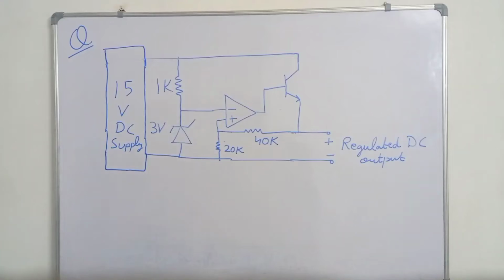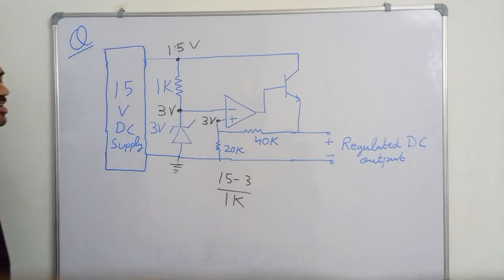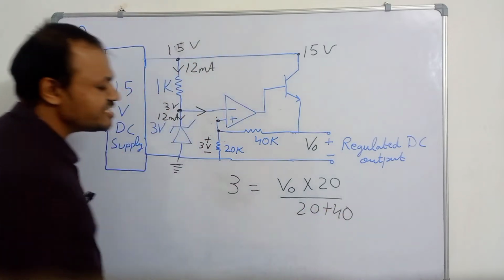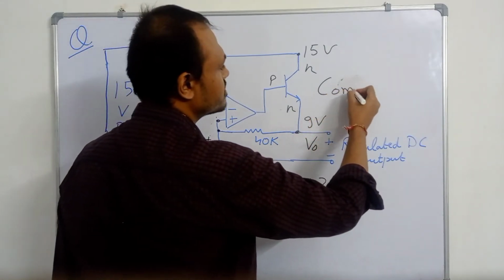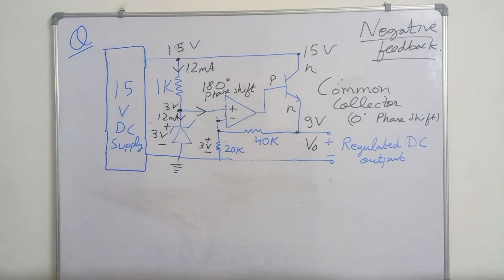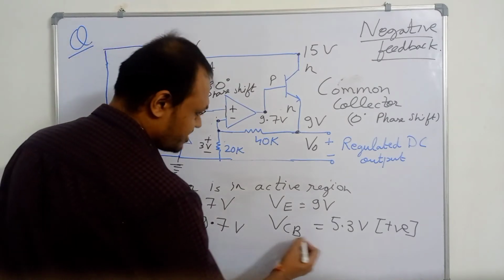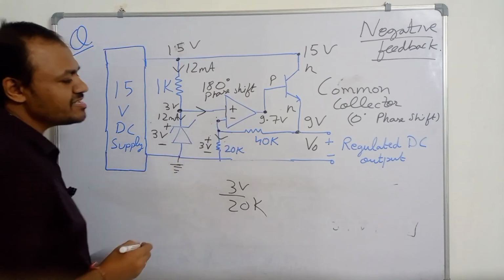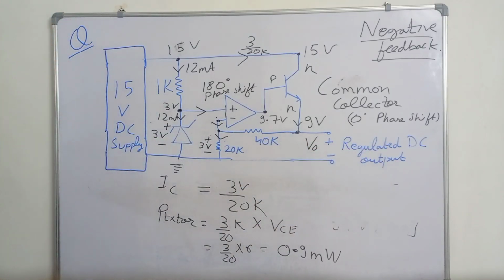Gate Exam Electronics (EC) Solutions | Regulated Supply | Op Amp | Zener diode | Transistor